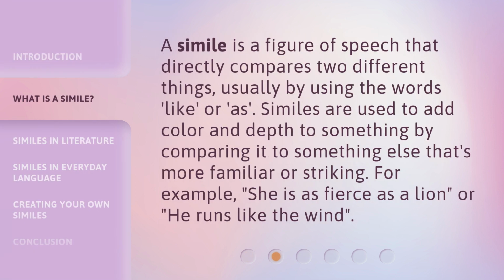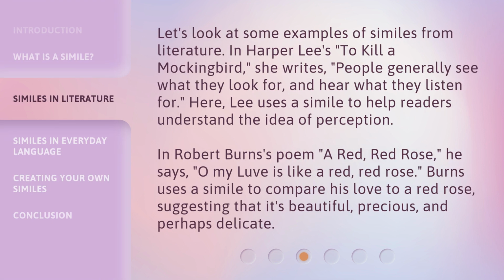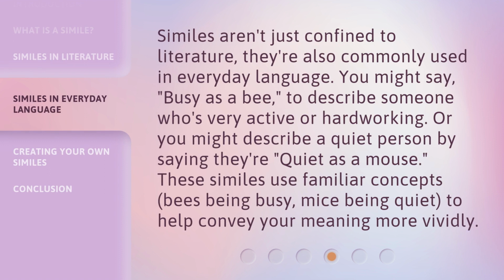Understanding Similes: Painting with Words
Unlocking the Power of Similes: Painting with Words • Discover the enchanting world of similes and learn how to use them to bring your descriptions to life. From literature to everyday language, similes add color and depth to your words. Join us in this video as we explore the art of painting pictures with words and master the skill of spotting and creating similes like a pro!

00:00 • Introduction - Understanding Similes: Painting with Words
00:34 • What is a Simile?
01:01 • Similes in Literature
01:40 • Similes in Everyday Language
02:11 • Creating Your Own Similes